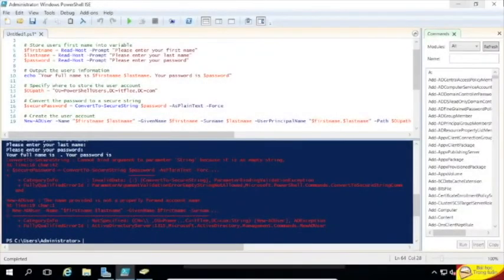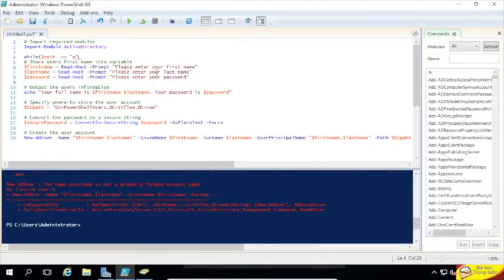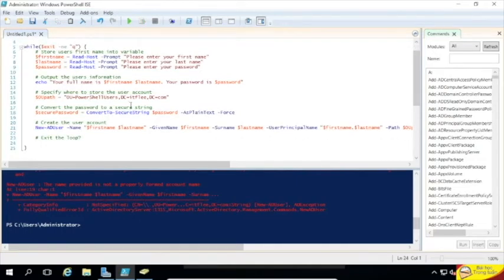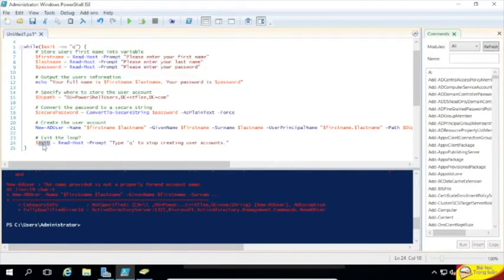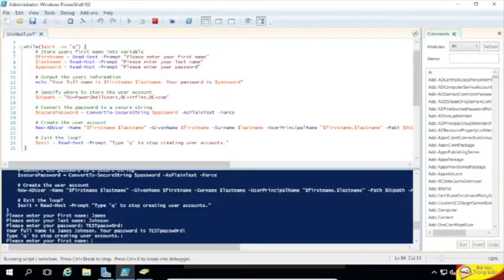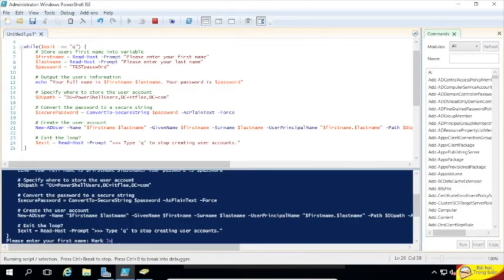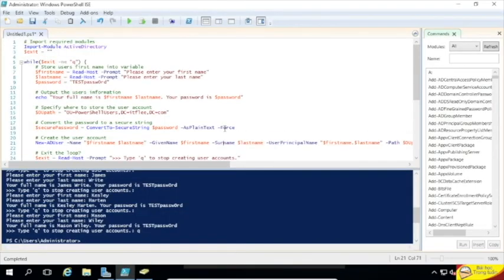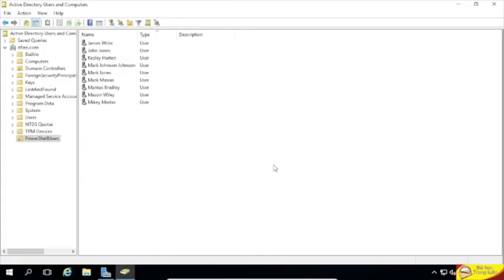Buoi8 3 Creating Active Directory User Accounts with Powershell Part 2